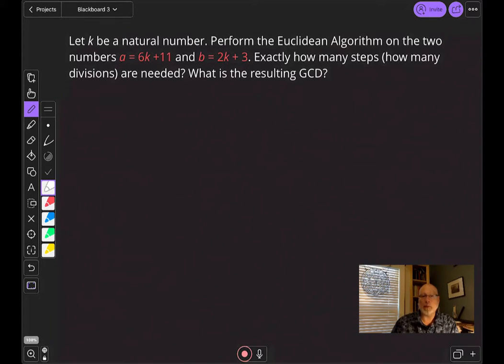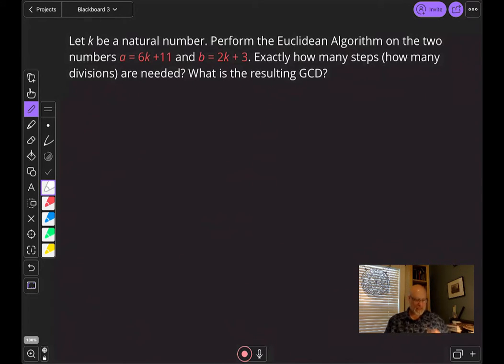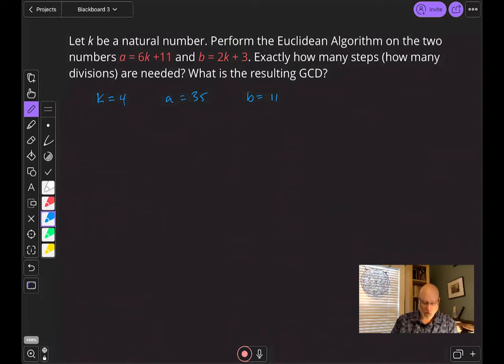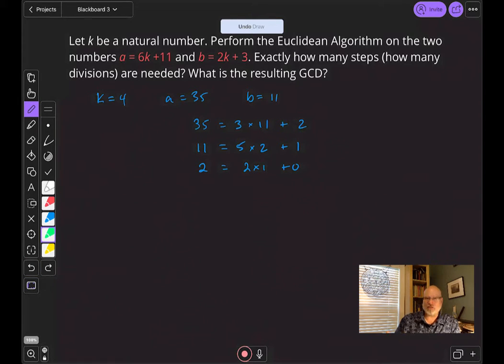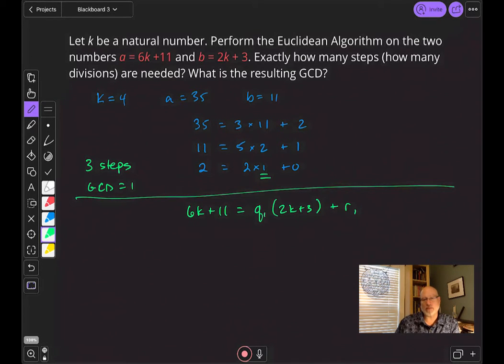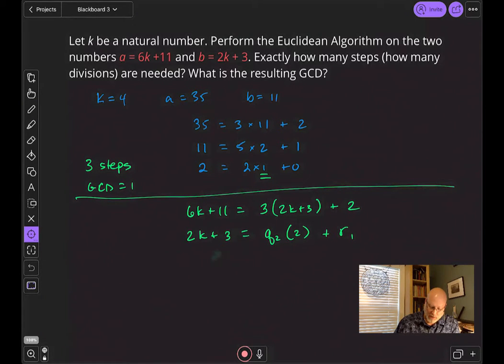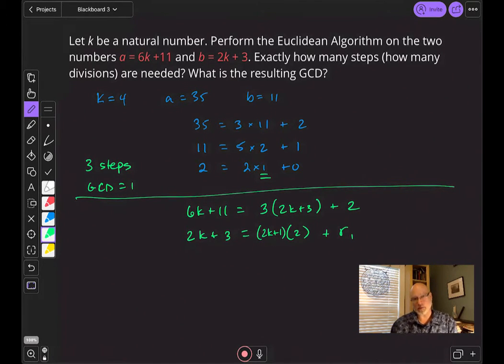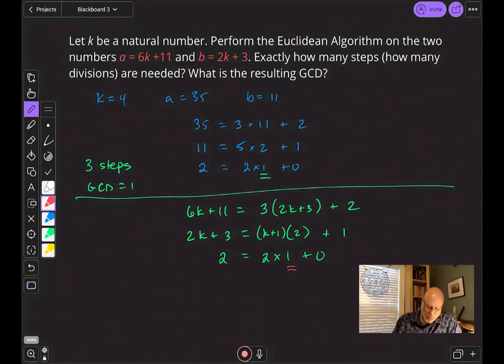A Problem Using the Euclidean Algorithm